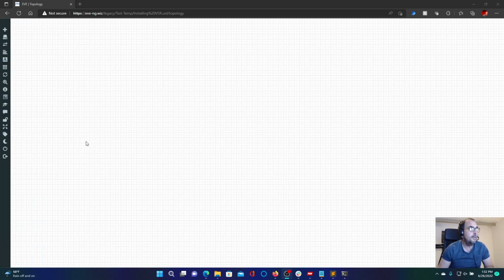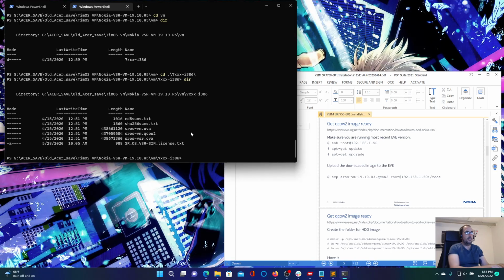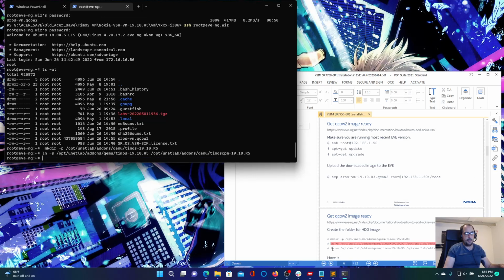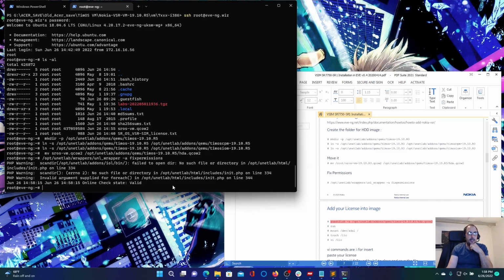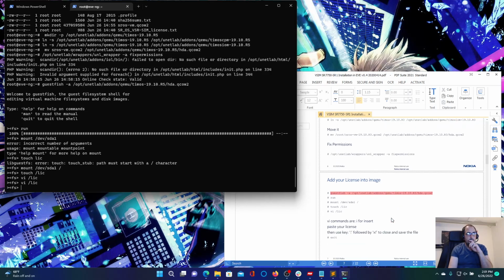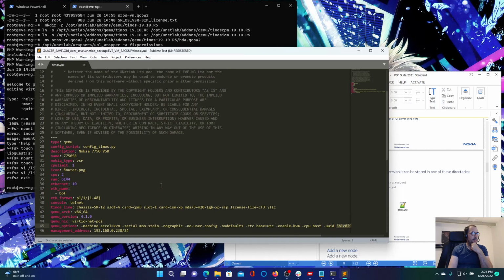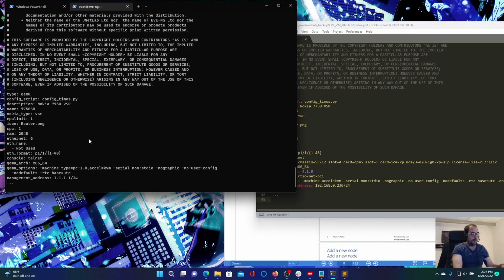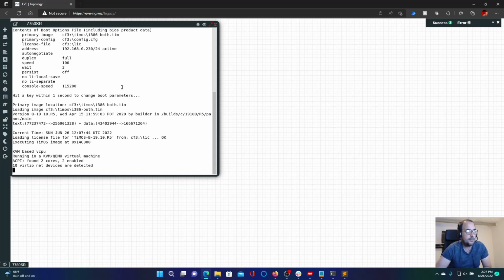Nokia VSR-I Eve-NG Installation (Part 1 of the Nokia Series)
This video shows how to install a VSR-I (Integrated) Nokia VSR in Eve-NG